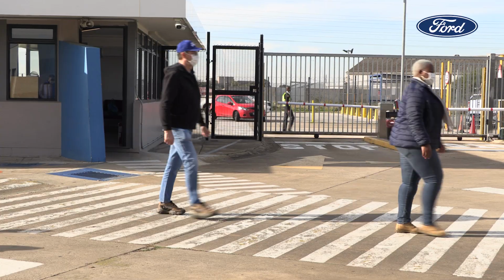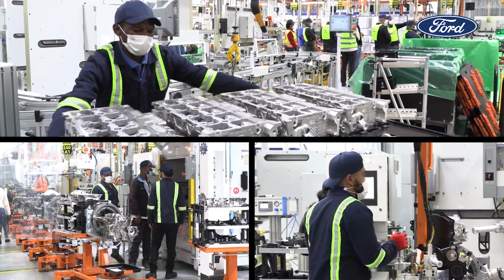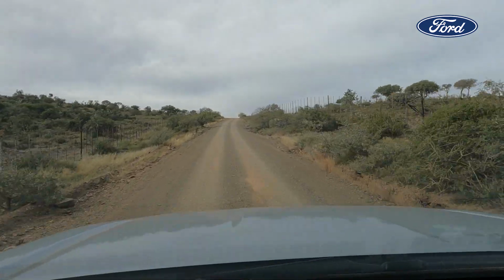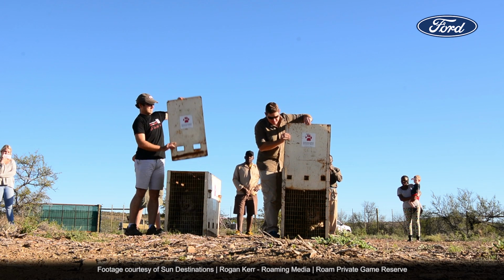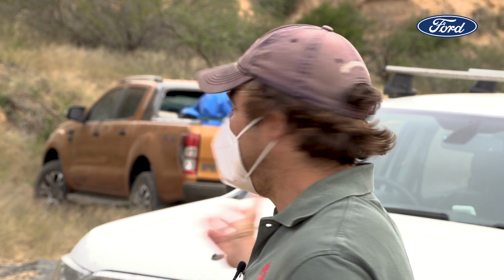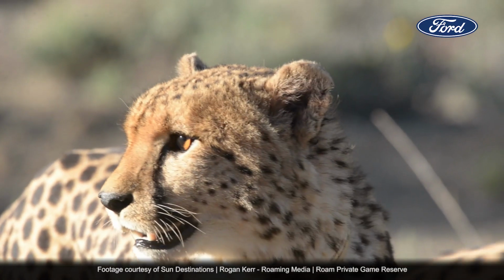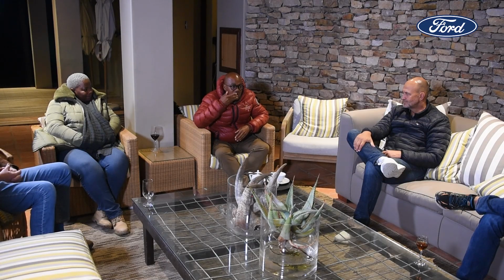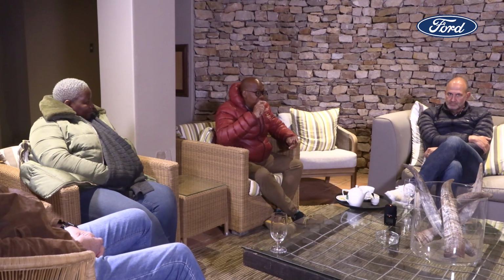LivingTheRangerLife | Episode 1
Join us for episode one of an EPIC six part LivingTheRangerLife series, where we take the BuiltTough # FordRangers on an adventure of a lifetime around sunny South Africa with a team of Ranger owners, Ford employees and media.